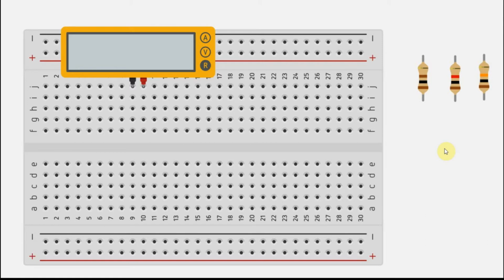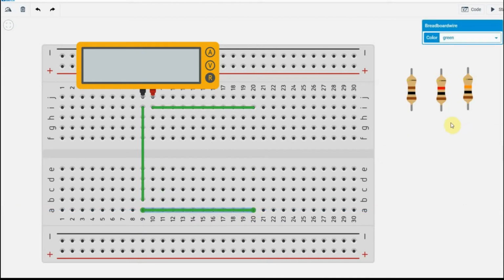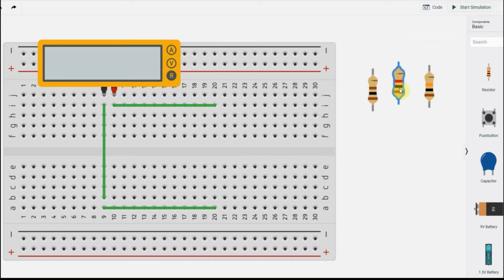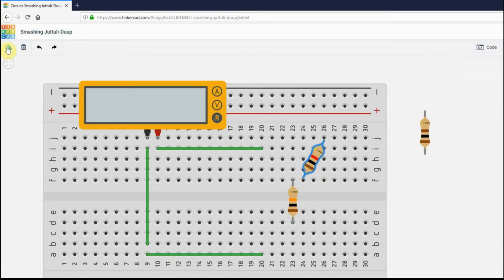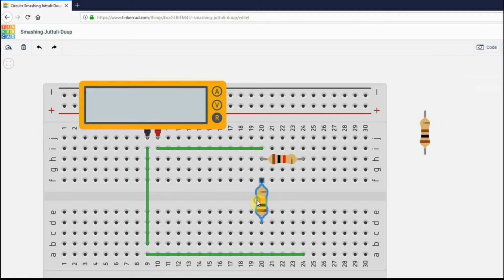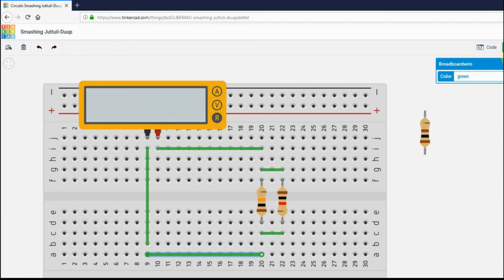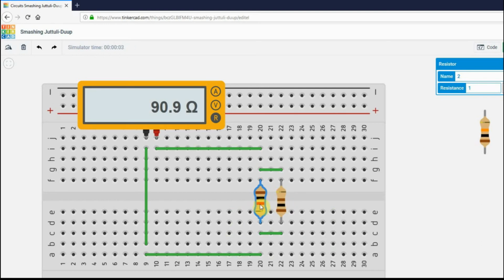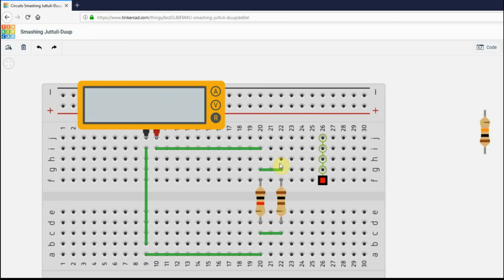Resistor Tutorial 01 Basic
Very basic resistor tutorial.

Measuring resistance along with parallel and serial connections.

Join me on twitter @cheapcontrols